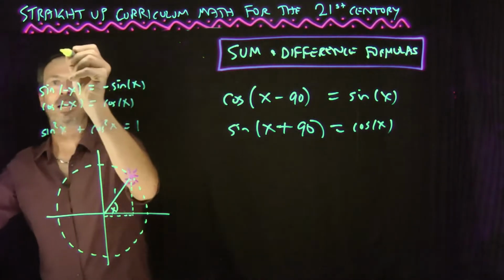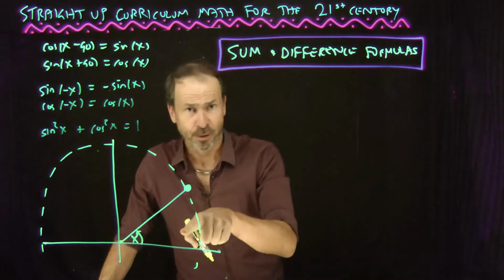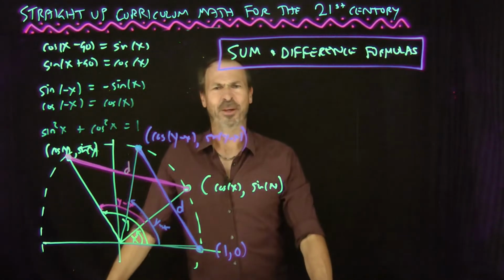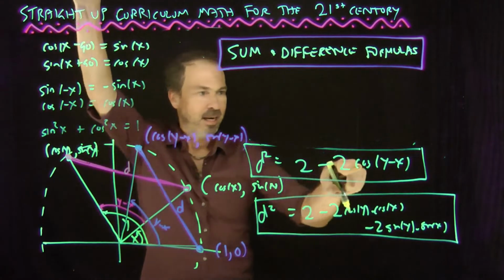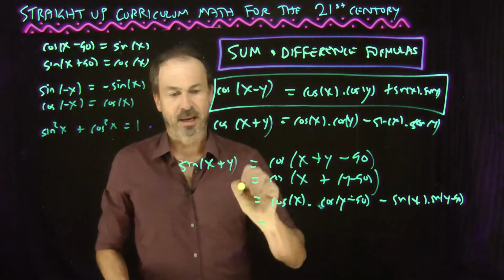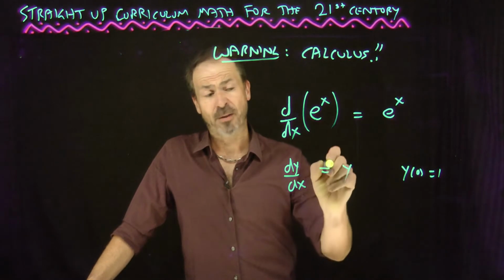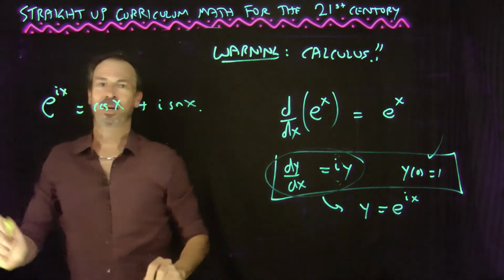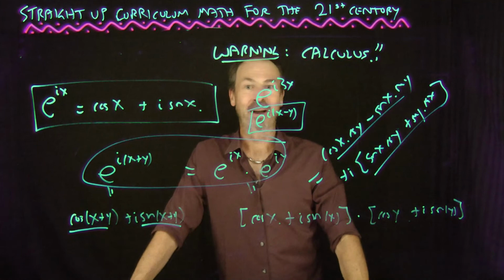Straight Up Curriculum Math: Trigonometry Part 11: Sum and Difference Formulas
This little rough and informal series is a collection of videos to share and discuss with students about how standard HS curriculum topics can be absolutely relevant to 21st-century living, doing, and practice. We have loads of technology available at our fingertips and getting answers to problems is as easy as typing into Google. So let's do that! Let's get answers out of the way, type things into Desmos, or WolframAlpha, or hunt on the internet, and then get to the 21st century matters at hand--namely, sharpening our thinking and processing skills and practicing the confidence to take first steps--any steps!-- to handling problems in life. Math is a perfect vehicle for practicing exactly that.

Even if standardized testing is behind the times (no technology - pencil, paper, and calculator and focus on answers), fret not! The puzzling and noodling is way more important, is relevant, and way more fun, and there is plenty of time to noodle and puzzle and think. We can leave that testing as a side issue to be attended to on the side.

INSTRUCTIONS:Have students look at the videos and discuss them as a class perhaps. Have students try as many of the problems presented as they feel like doing, even if it is zero.  I say don't worry about "instruction," per se. Just make it all conversation about sousing your way though scenarios and relying on one's own fine wits. Bring in your own curriculum materials and have beautiful discussions about how everything naturally ties together.